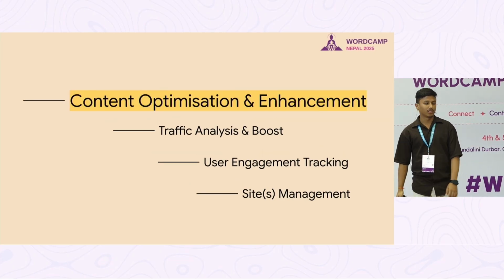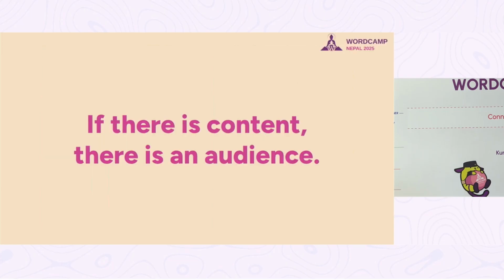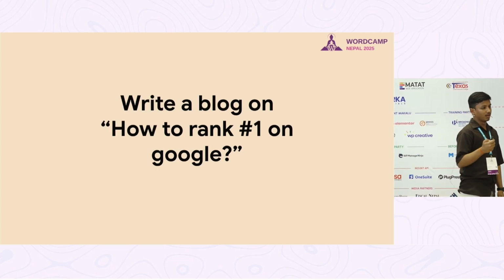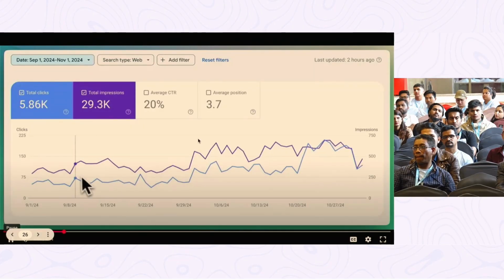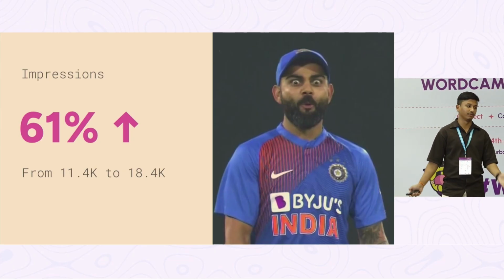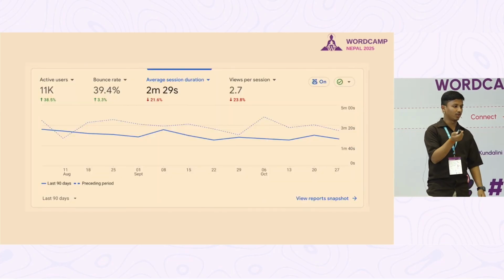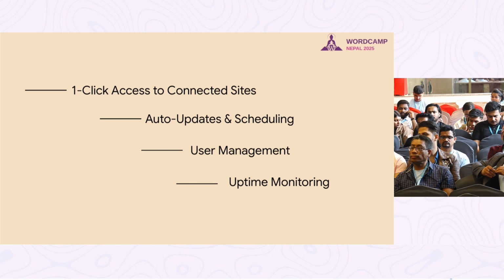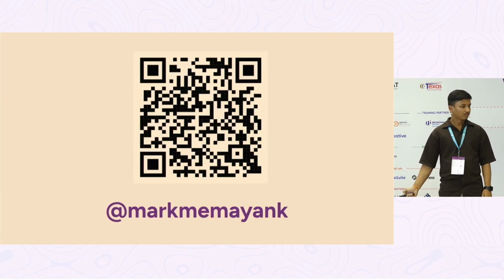Strategies That Talk Engagement: Are You Listening to What Your Website Needs?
In the ever-evolving digital landscape, your website’s success depends on more than just an attractive design or smooth functionality. To truly capture and sustain the attention of visitors, you need a strategy that speaks directly to them. But how do you know if your website is engaging enough? How do you know if it’s doing what it’s supposed to do?

This session dives deep into the strategies that will help you unlock your website’s full potential. You’ll learn how to assess your website’s current engagement level and identify the gaps that may be holding it back. We’ll break down the core elements of a high-engagement website and share actionable strategies to enhance content, improve user experience, and optimize conversions.

Key focus areas:

Understanding engagement: How to define engagement for your website and why it matters more than ever.

Assessing your website’s needs: Learn how to identify areas that need improvement through data, testing, and user feedback.

Creating compelling content: The power of storytelling, visuals, and calls-to-action that keep visitors hooked.

Optimizing user interactions: How small tweaks in site navigation, speed, and design can drastically improve engagement.

Tracking and measuring success: Learn what tools to use for tracking user behavior and understanding how well your strategies are working.

Whether you’re running a personal blog, a business website, or an e-commerce platform, this session will provide the insights and tactics you need to create a website that doesn’t just attract visitors but keeps them engaged and coming back for more. Ready to start listening to your website’s needs and watch your engagement soar? Let’s get started!Presentation Slides »